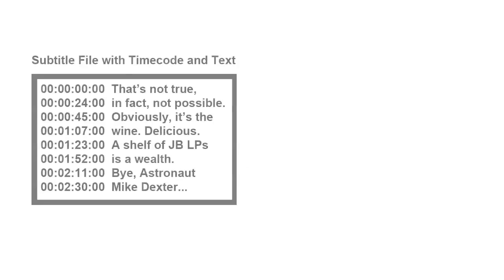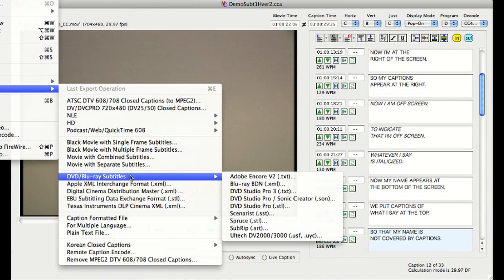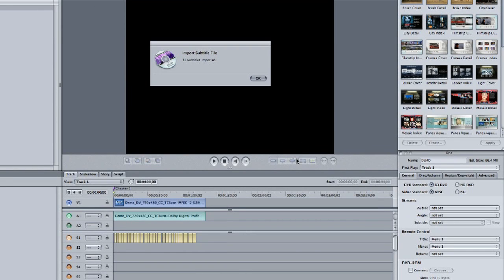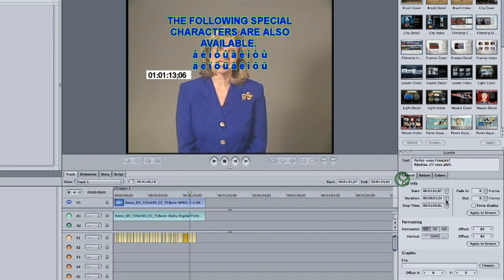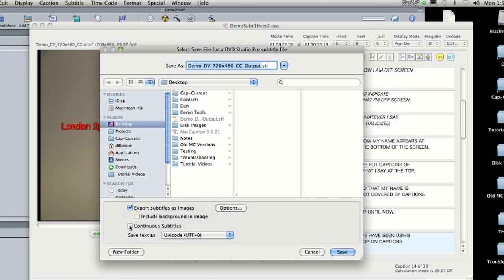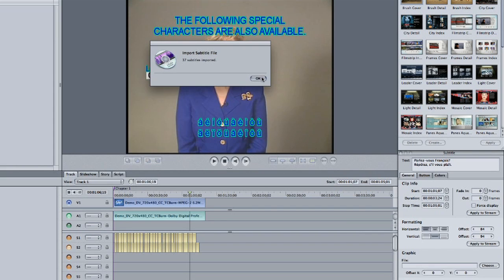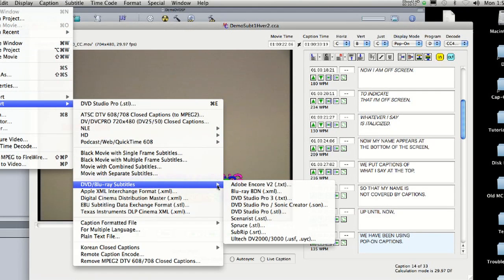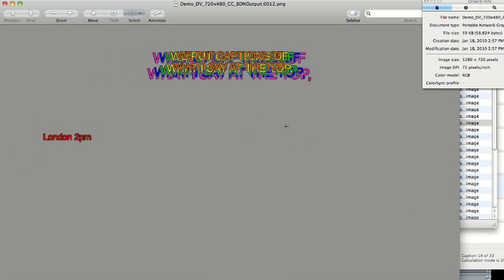MacCaption - Subtitle DVD and Blu-Ray